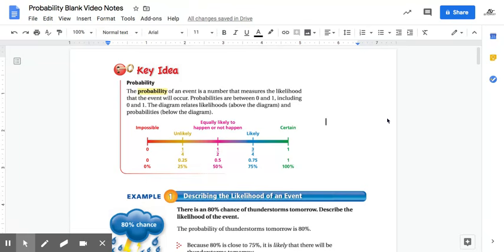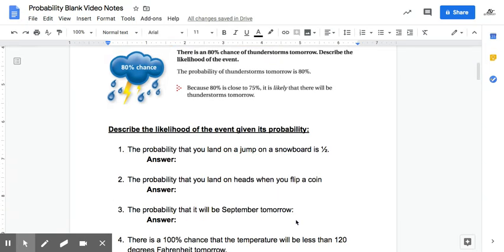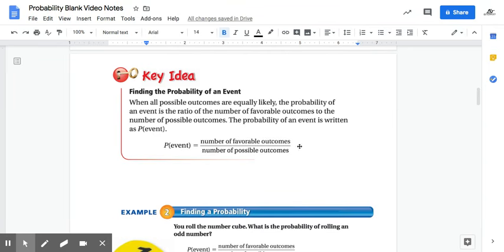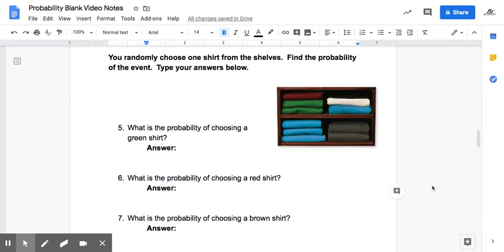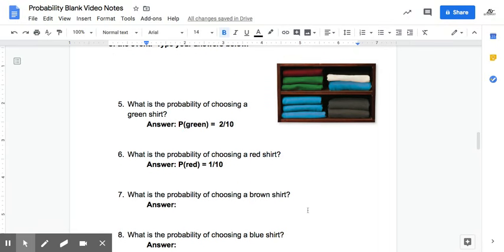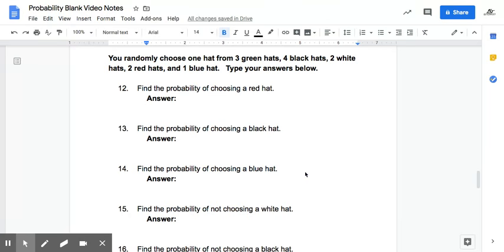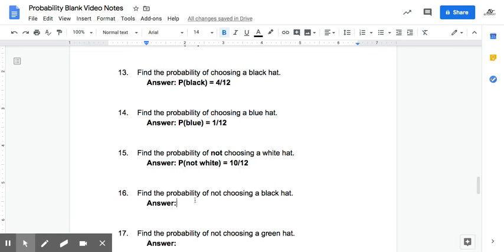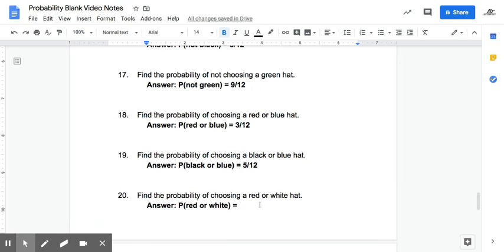Probability - Likelihood & Probability